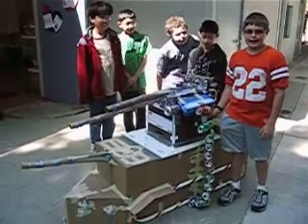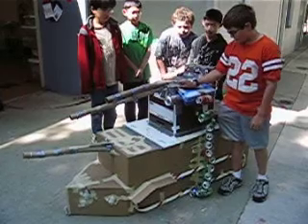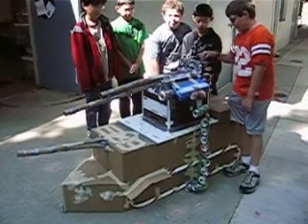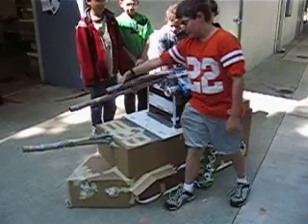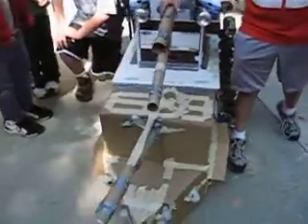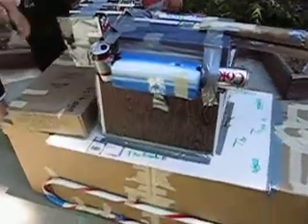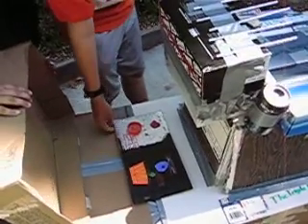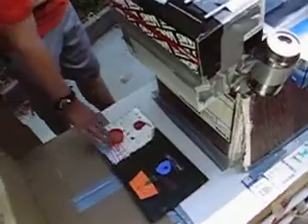Olinda Elementary - Group 2.AVI